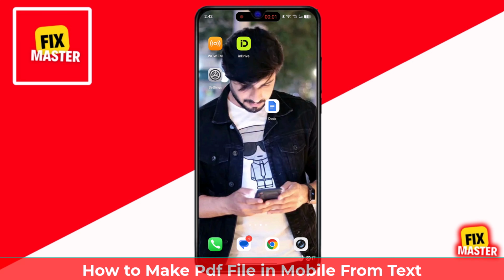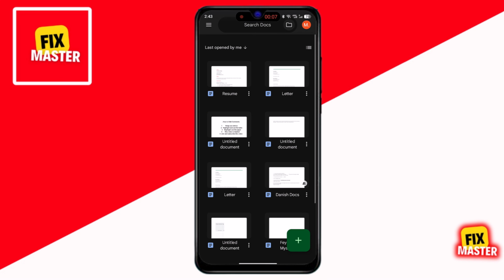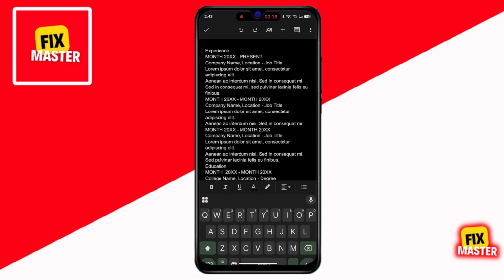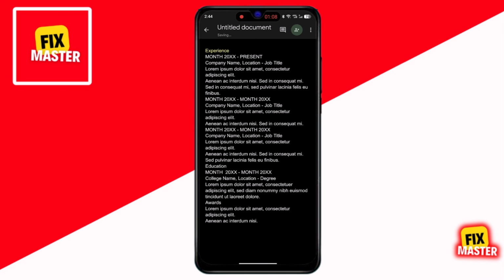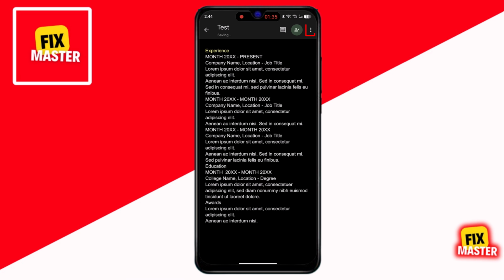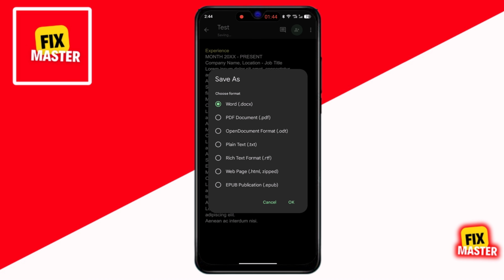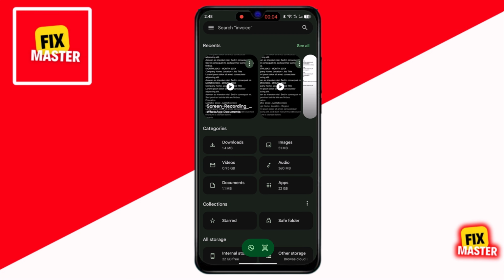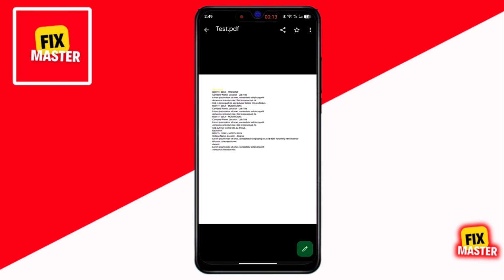How to Make Pdf File in Mobile From Text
Learn how to make PDF file in mobile from text using the exact method shown in this tutorial. In this video, I show how to open your text document, use the share or print option, select save as PDF, and create the PDF file directly on your phone.

Follow these simple steps carefully to make sure your text is converted into a PDF file correctly. Watch till the end to see the full process.